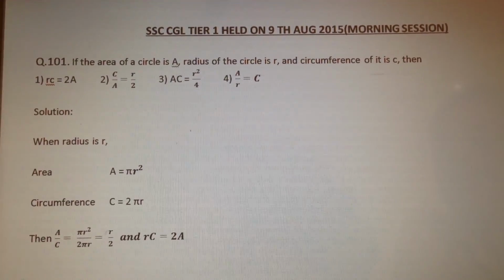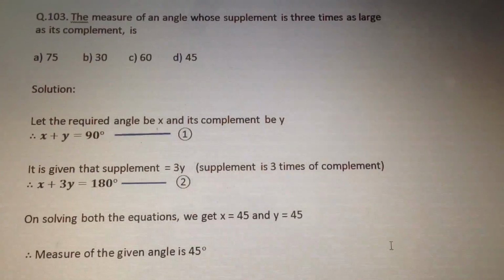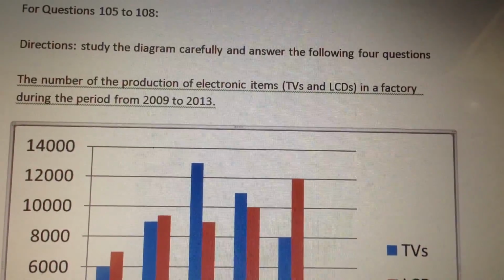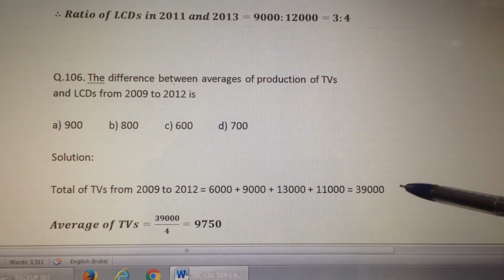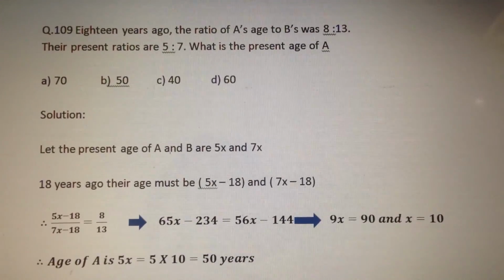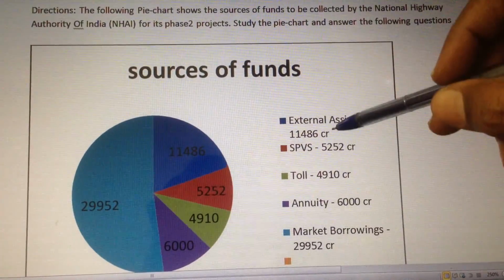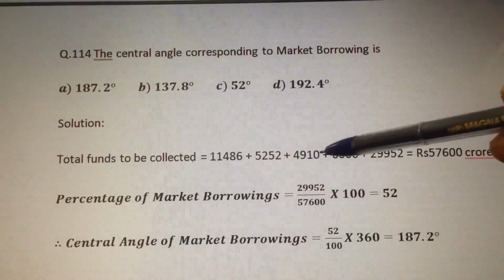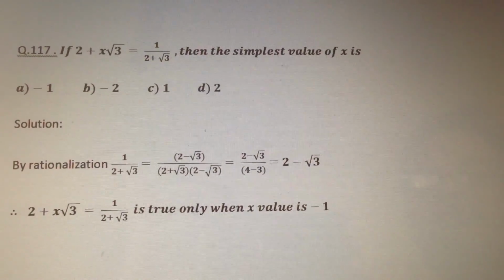SSC CGL Tier1 Solved Paper - Quantitative Aptitude - 9th August 2015 (Morning Session) - Part 1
Detailed Explanation Of Solutions Of Quantitative Aptitude Part Of SSC CGL Tier1 Examination held on 9th Aug 2015 ( Morning Session)